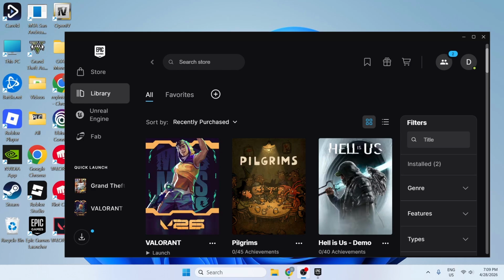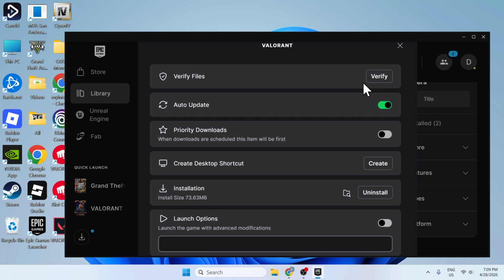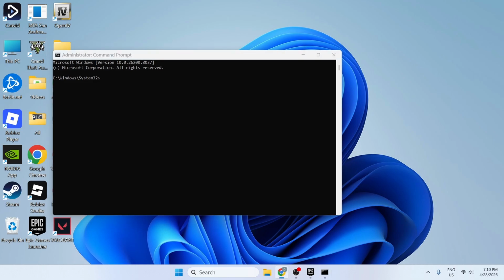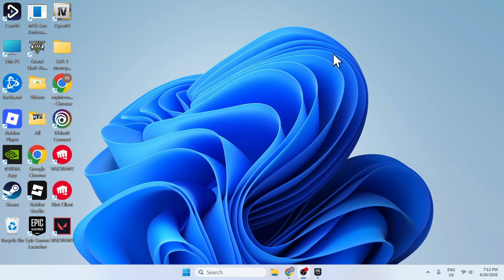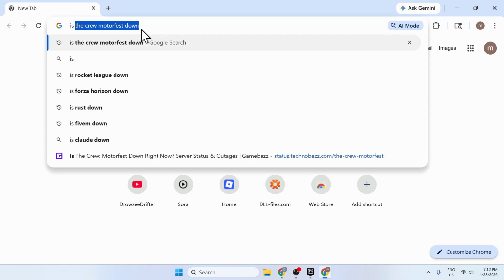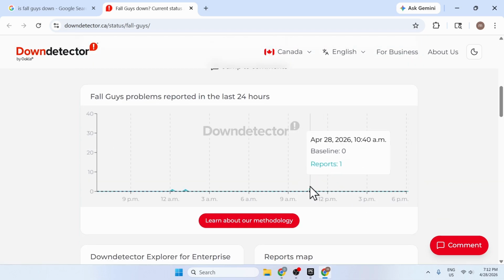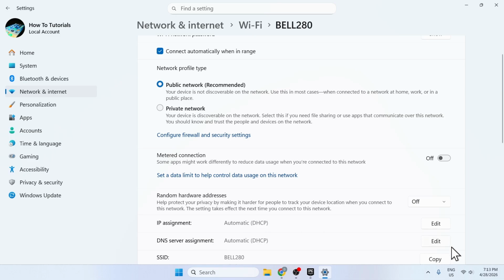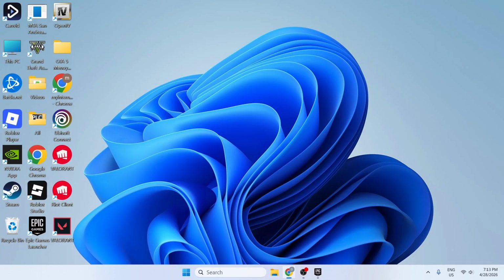How To Fix Fall Guys Connection Error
This video shows you a step by step guide on how to fix connection errors in Fall Guys.